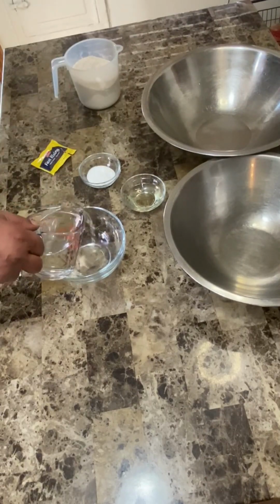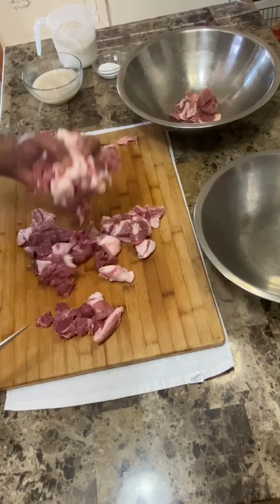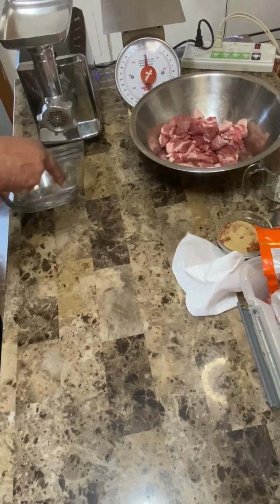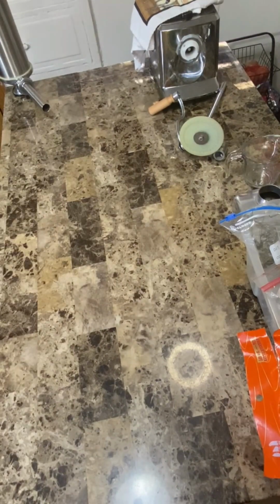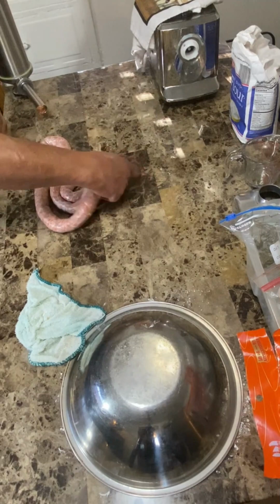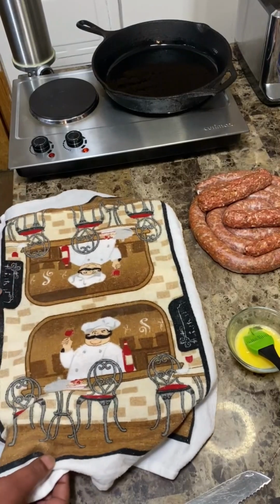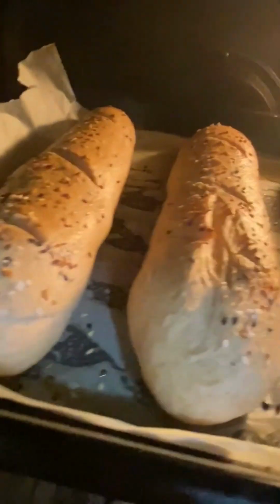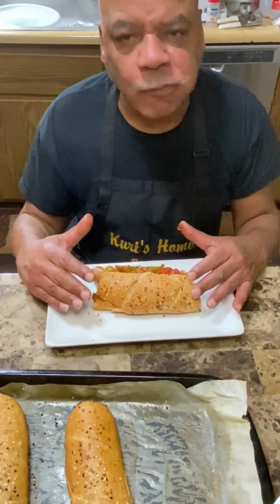Homemade Fresh Buns & Sausage Full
I asked my wife if she wanted some hot sausage today, she said we don't have any sausage or any buns, I said I can make them both, lol; so, I've been stocking up on yeast, wheat flour, white flour, and bread flour... I minced, seasoned, and piped some amazing Hot Sausage in a homemade Wheat Hoagie Bun with everything bagel seasoning baked in, added some green peppers, onions, stewed/fresh tomatoes, cilantro, and tomato paste, with a little sugar, salt, pepper, roasted garlic rosemary sea salt, and herbs... wow, homemade everything is amazing!